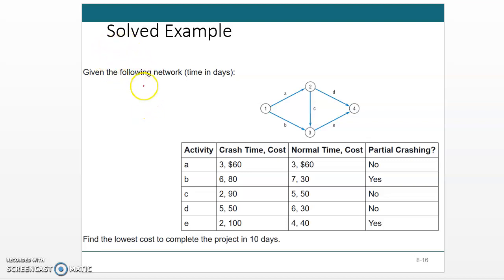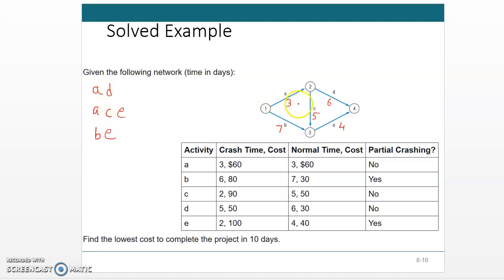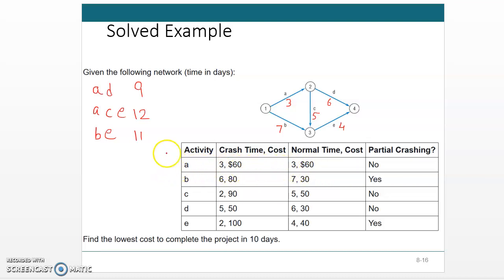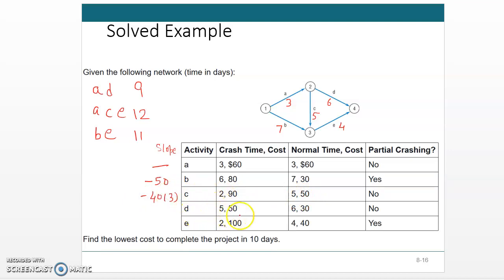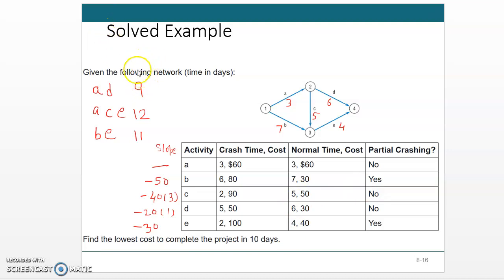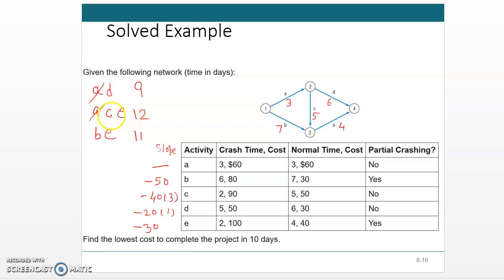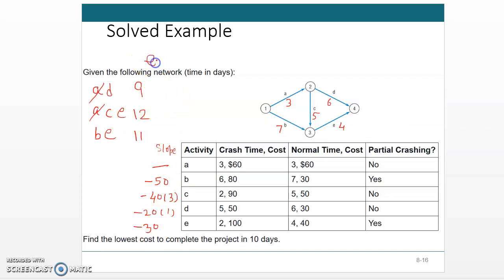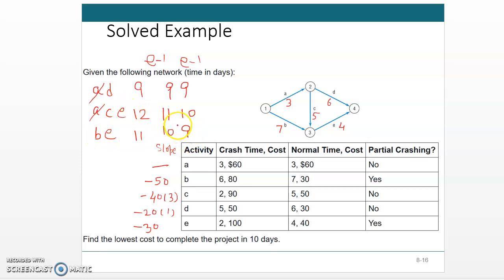04 Solved example of crashing